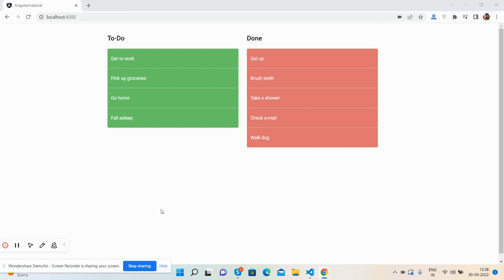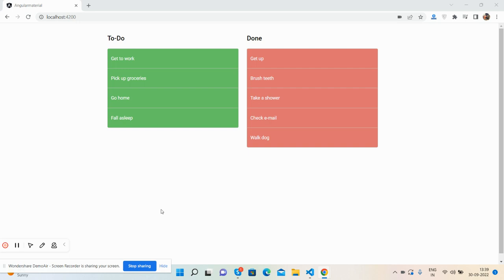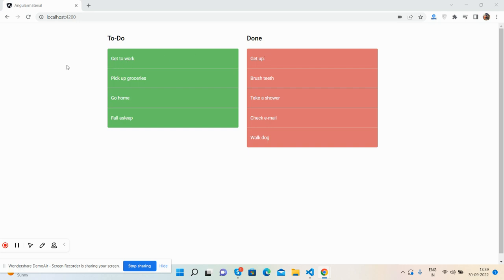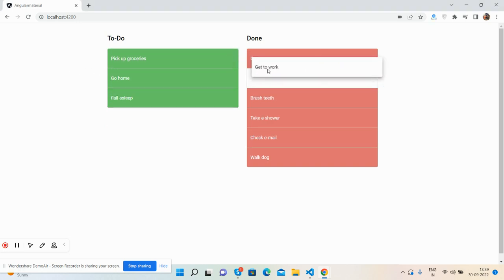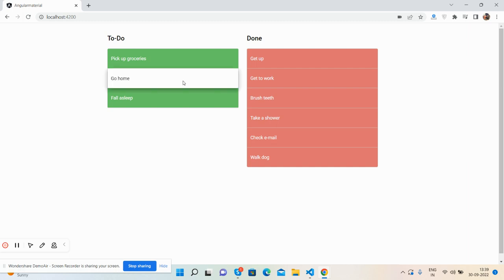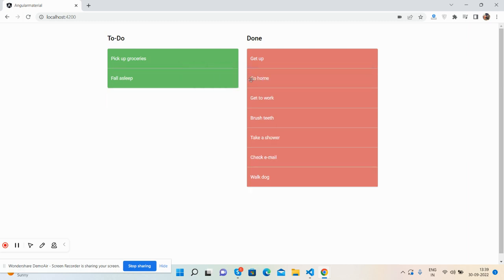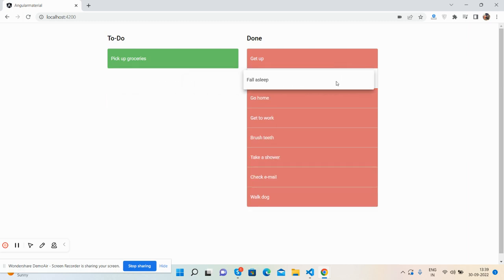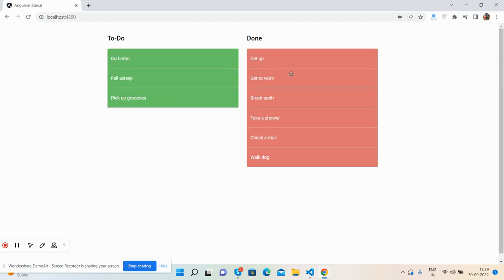Angular Material 14 Drag Drop Working Demo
Thanks